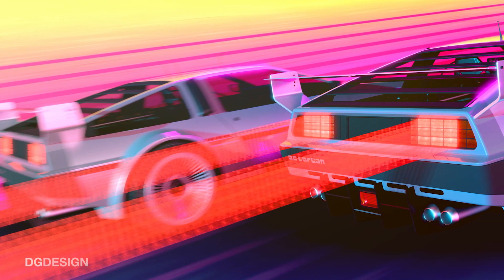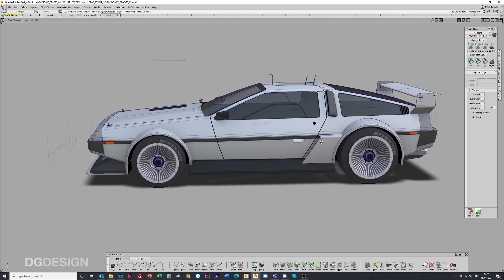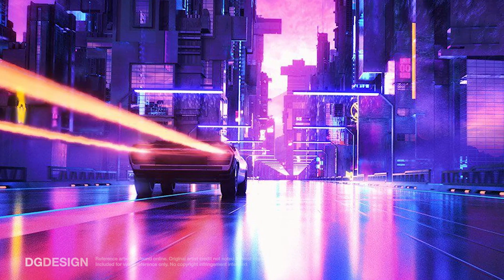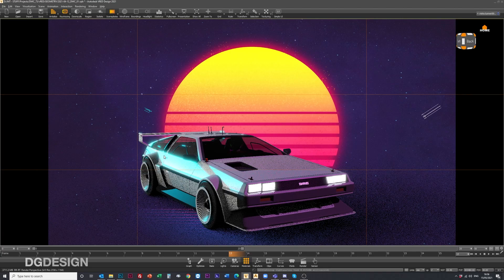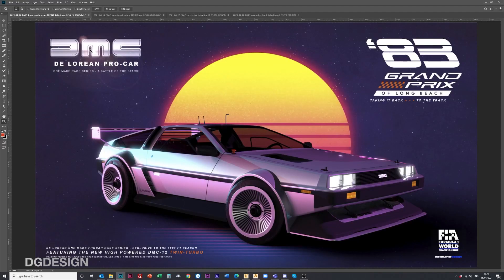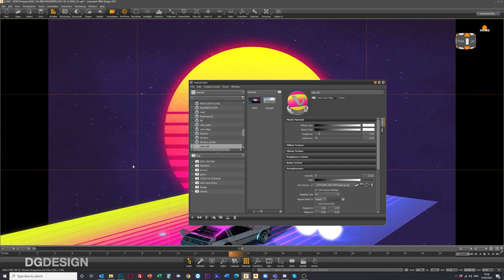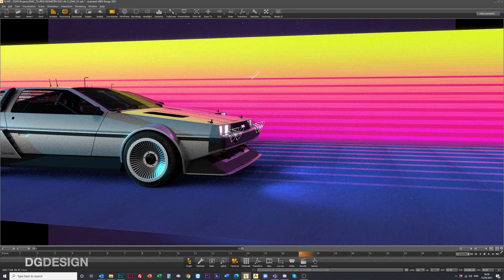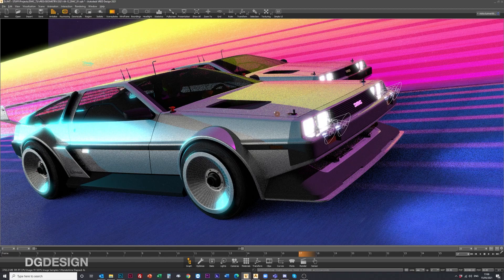Behind the Scenes with Mike Turner, S01/E05: DMC Project Walkthrough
In this bonus video of Senior Designer Mike Turner's VRED series, Mike walks through his process for building a unique, retro environment for the iconic DeLorean. “Let’s imagine the DeLorean as if it was like a single-make race series, if this car had been taken to the tracks in the ’80s. Would that not have been spectacular?”

For more Autodesk automotive content, check out our Design Studio Blog